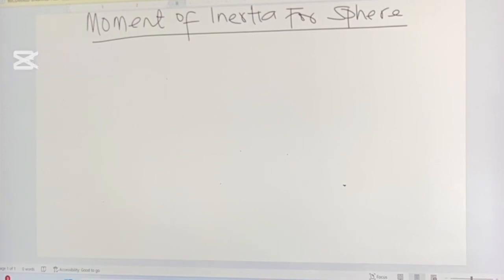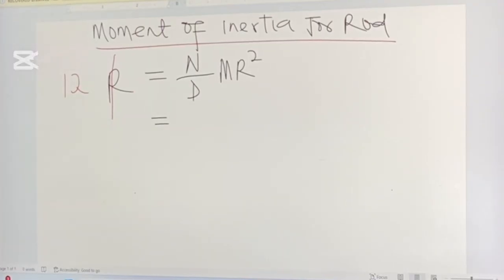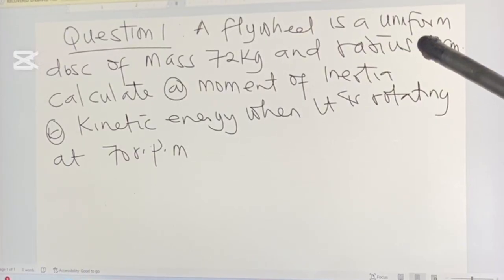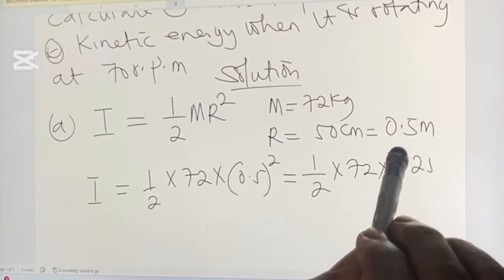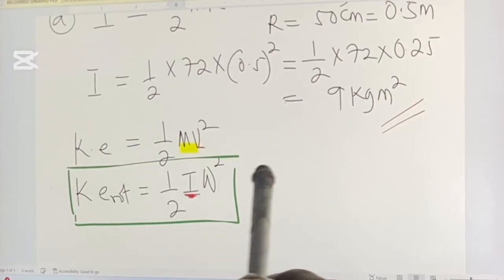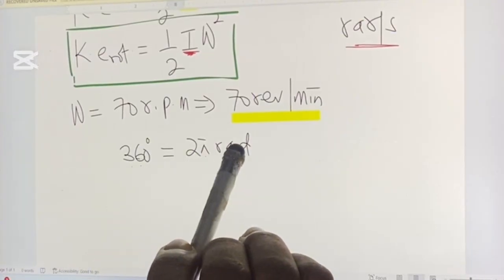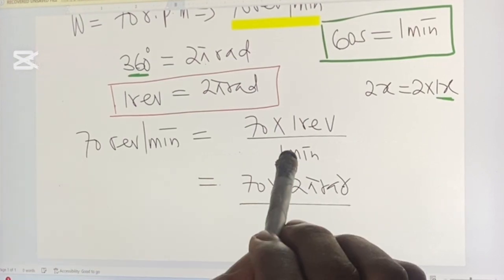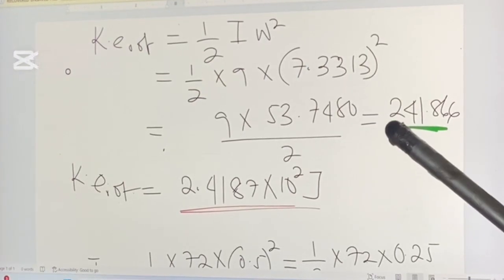ROTATIONAL MOTION: MOMENT OF INERTIA FOR SPHERE, ROD AND DISC EXAM POSSIBLE QUESTIONS EXPOSED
In this video, we break down Rotational Motion in a clear and exam-focused way. You’ll understand key concepts like:

✔️ Angular displacement, velocity, and acceleration
✔️ Torque and moment of inertia
✔️ Rotational kinetic energy
✔️ Relationship between linear and angular motion
✔️ Rolling motion and practical applications

This lesson is essential for students preparing for JAMB, WAEC, NECO, and Post-UTME exams, as well as anyone studying introductory mechanics. Master the formulas, derivations, and problem-solving techniques you need to score high.

Watch till the end for worked examples and exam tips!